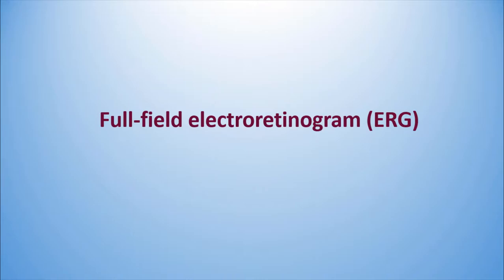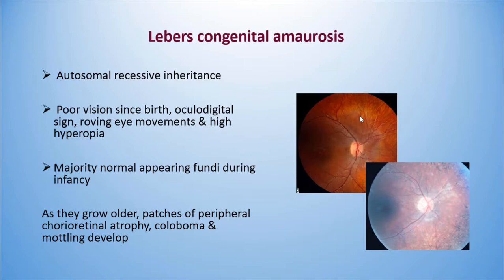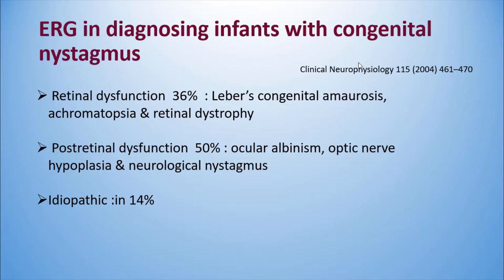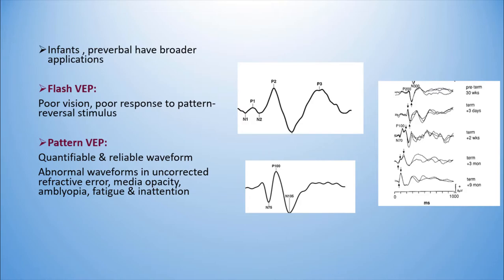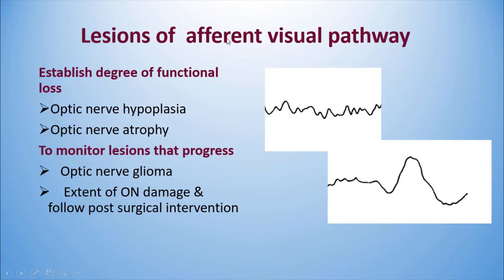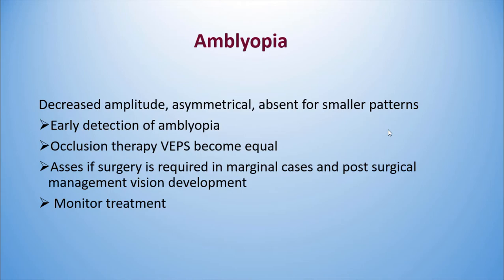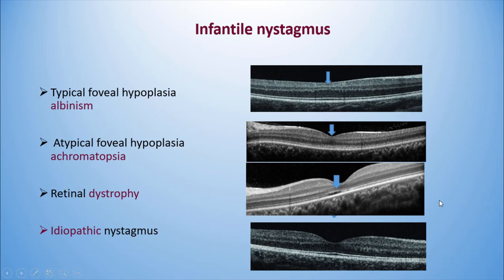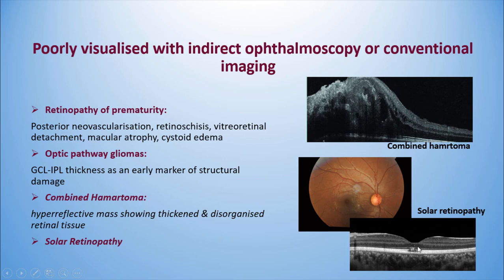Interpretation of Investigations OCT, ERG, VEP Dr. Pankaja Dhoble